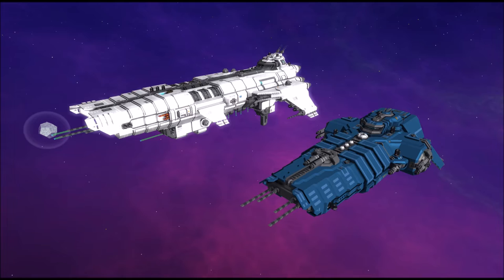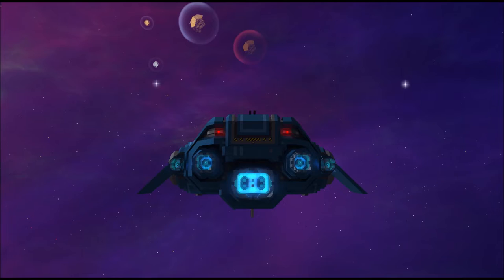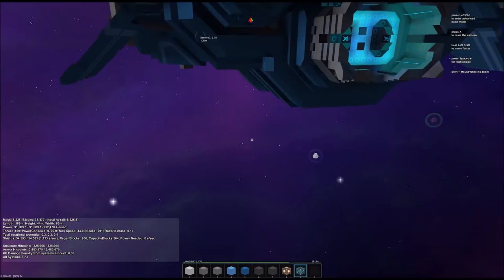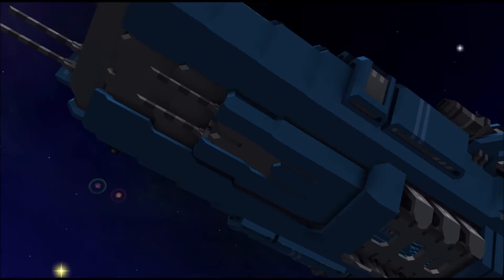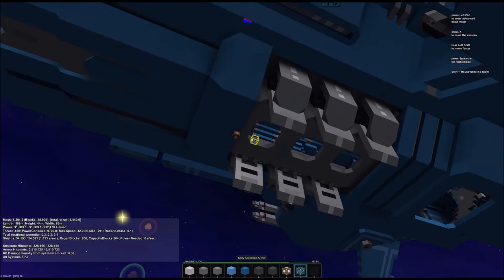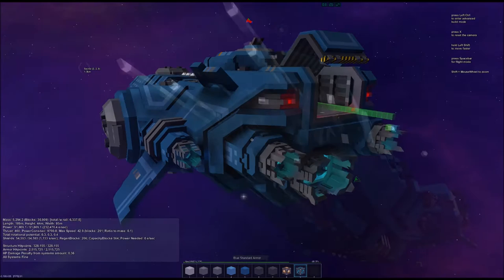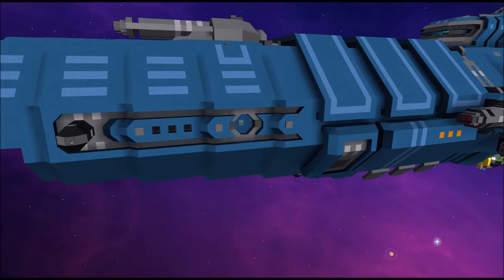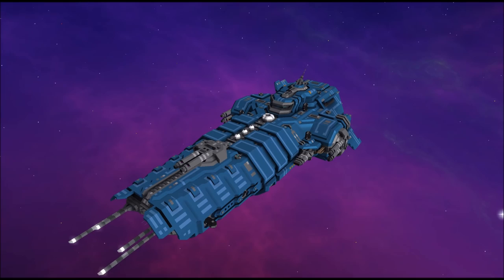Fleet Update: Having a ‘shell’ of a time – WildSpace – StarMade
Shifting our design work into gear we are aiming to complete the outer shell of the ship today. Some initial logic will be tested as well. Anny name suggestions for this ship will be much appreciated.

What’s Star Made?